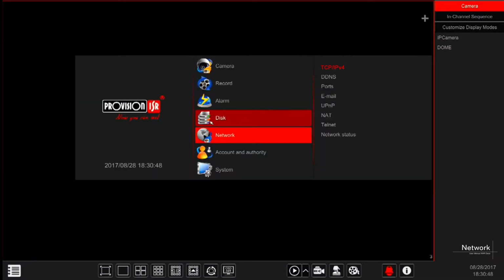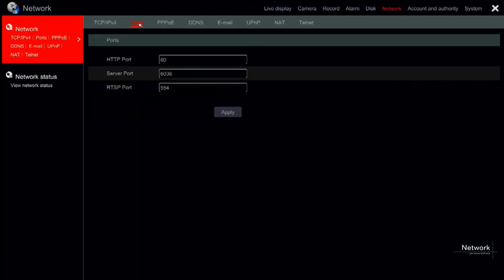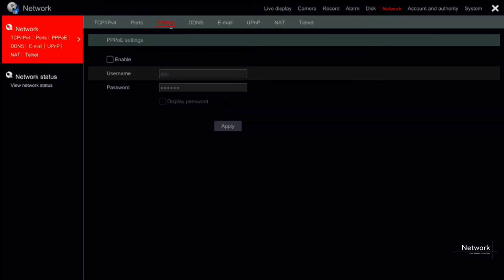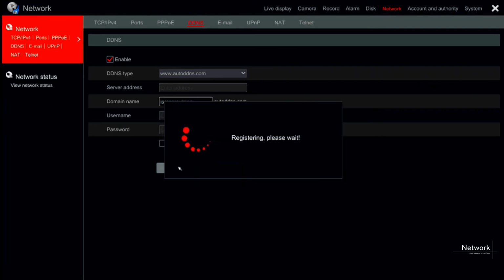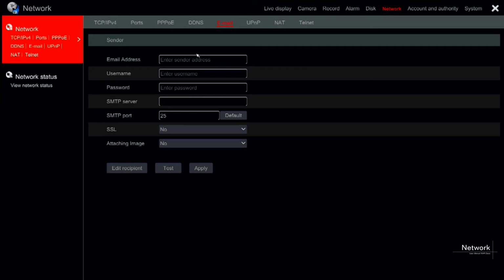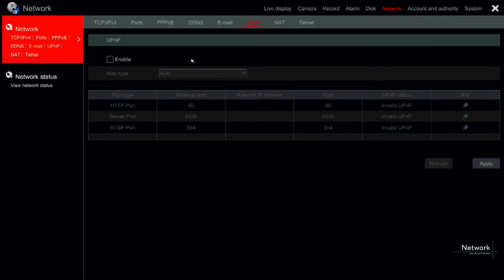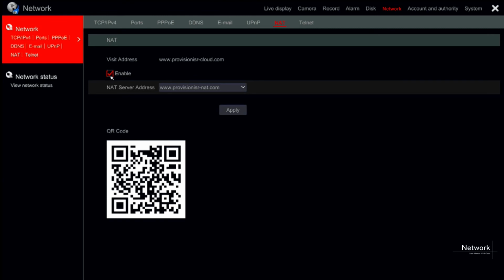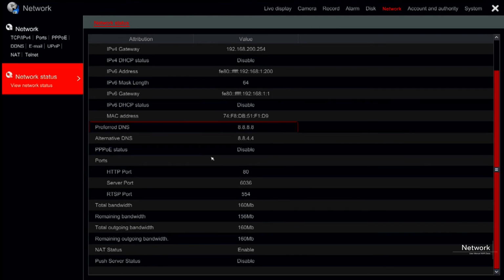Ossia Chapter 9- Network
DVR/NVR Ossia O.S interactive manual,
Chapter 9- Network